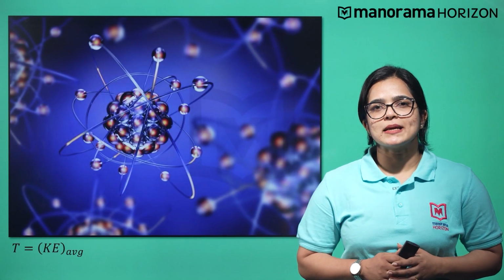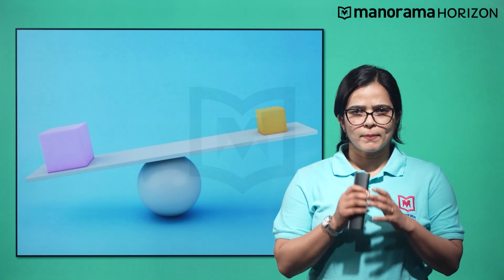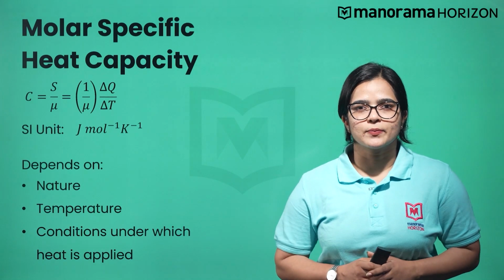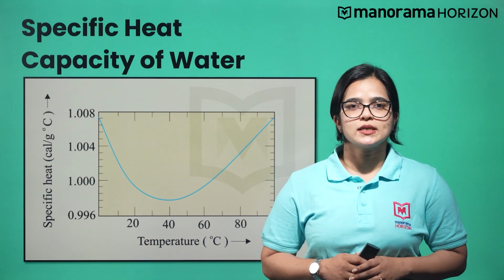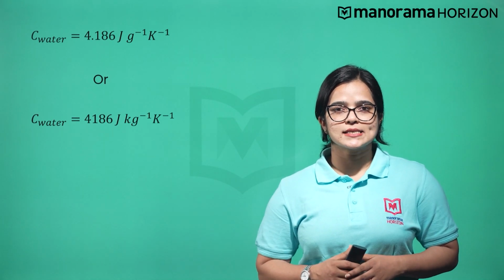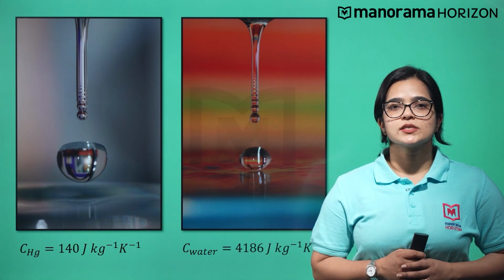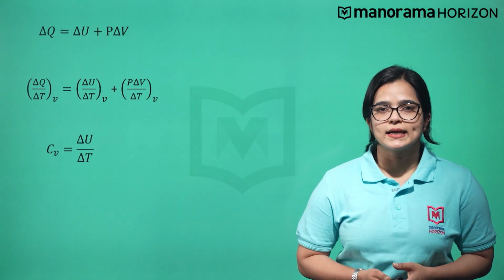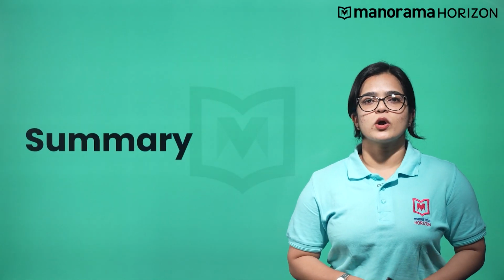Specific Heat Capacity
This video focuses on the conceptual understanding of the concept of heat capacity. It also discusses the two special kinds of heat capacity namely – specific heat capacity and molar specific heat capacity.